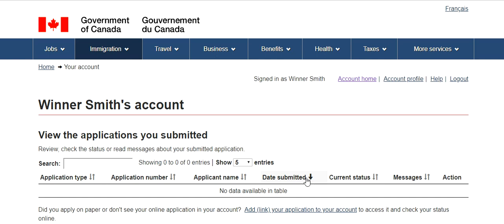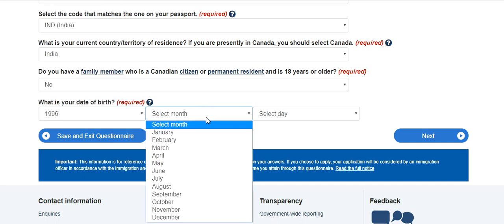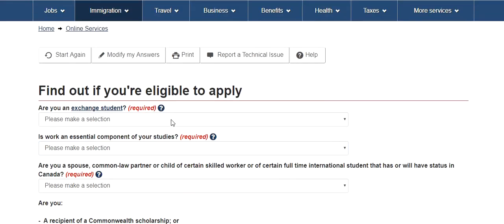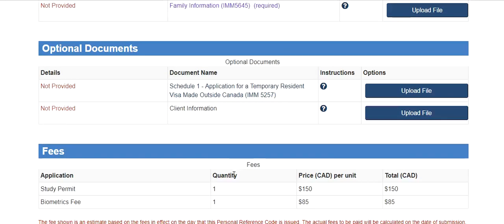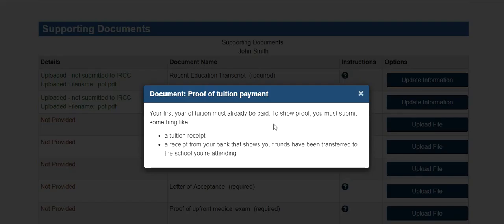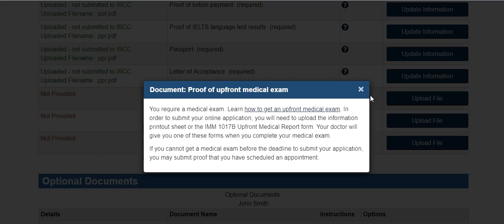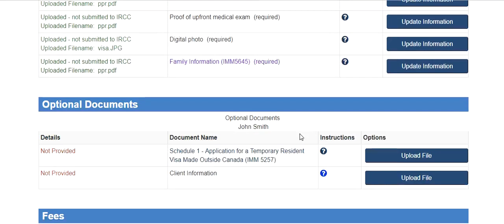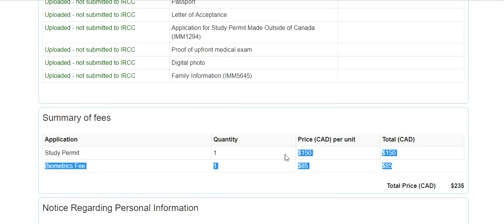How to Online Apply Canada Study Permit (Student Direct Stream) Step by Step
Hello Guys,

In this detailed video, I have taken you through all the steps of applying a study permit for Canada online including form filling, come to Canada Wizard and uploading your documents under student direct stream. The very first step is to create your MYCIC account. If you want to know how to do that, then refer this video:

Student Direct Entry Stream Canada Full Information

imm1294 e Application for study Permit Made Outside of Canada

IMM 5645e Family Information Form Canada How to Fill Step by Step Full Information

Imm 5257 Schedule 1 - Application for Temporary Residence Step by Step How to Fill the form